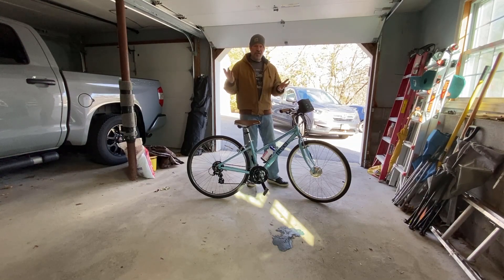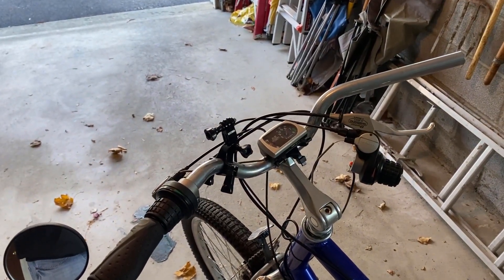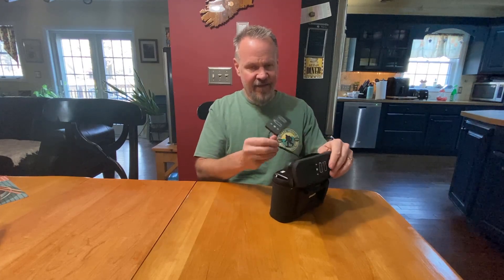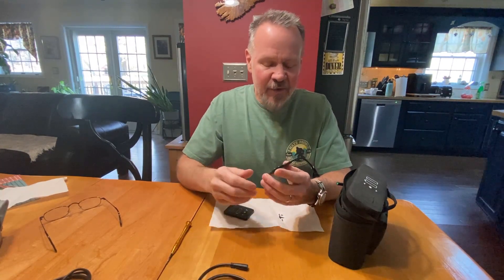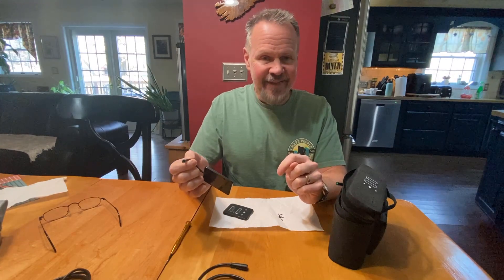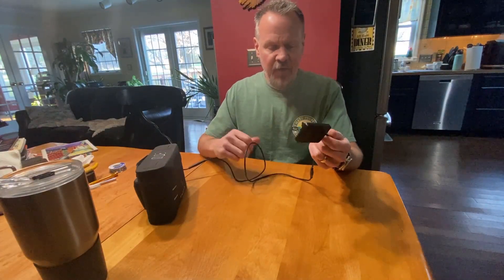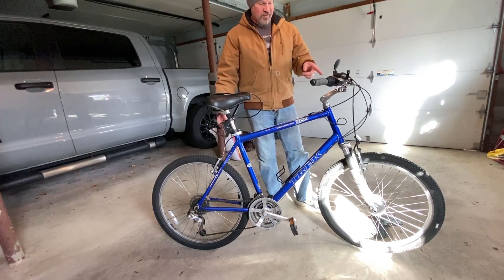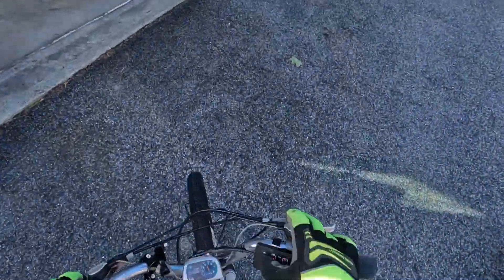How to move your Swytch bike battery and have handlebar controls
Cables used in this video: